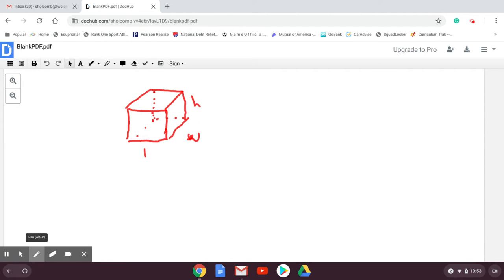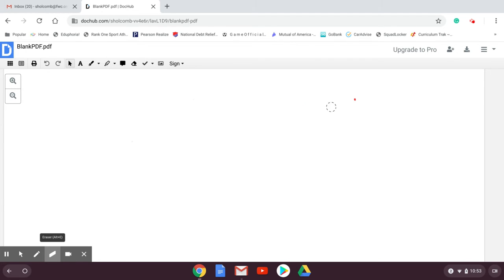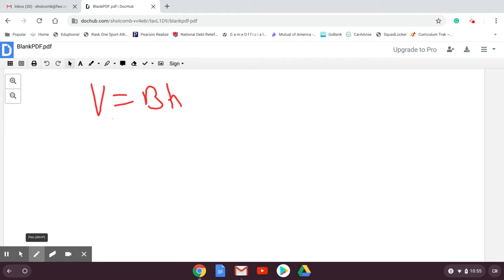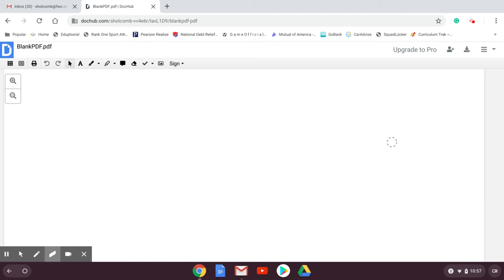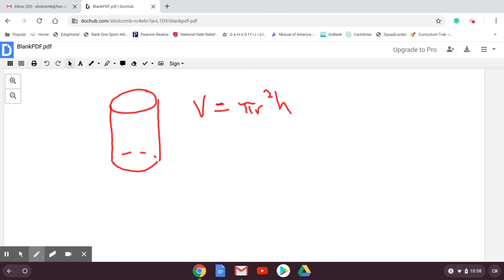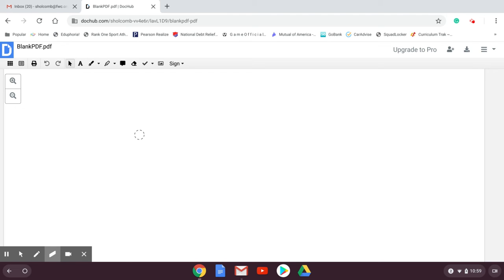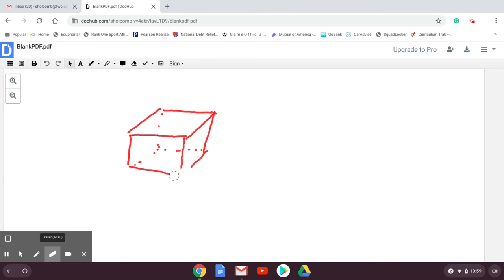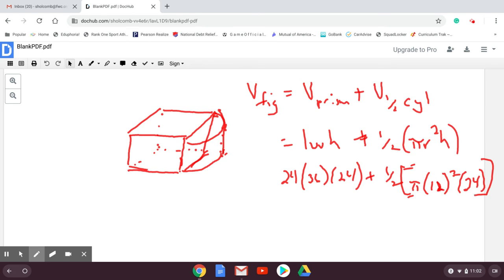PAP Geom - Ch 11 Sec 4